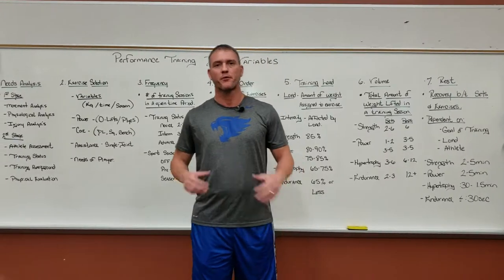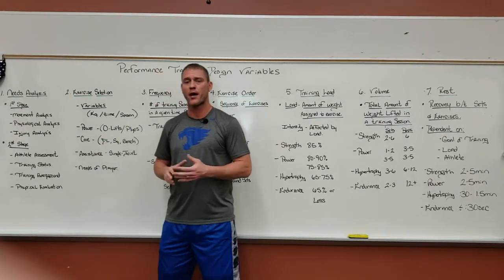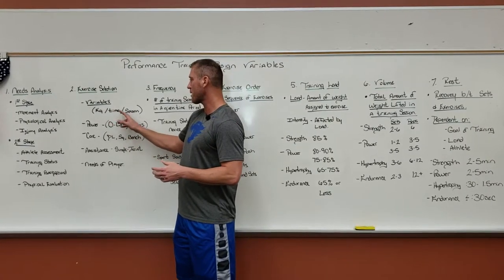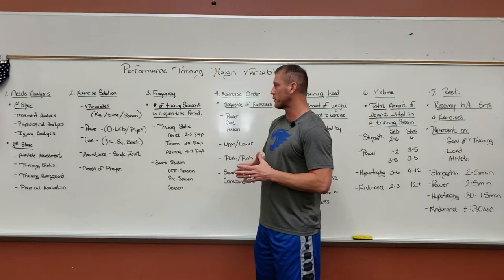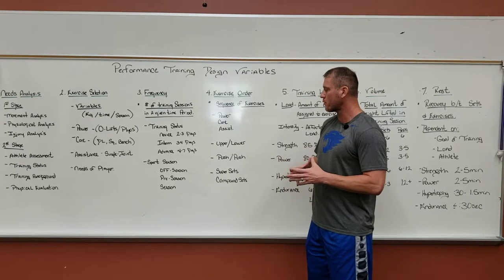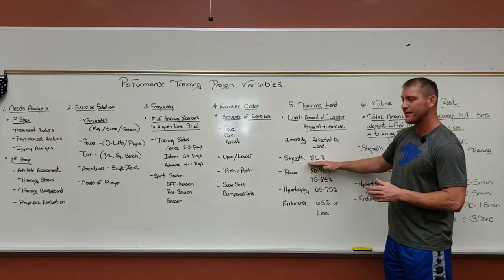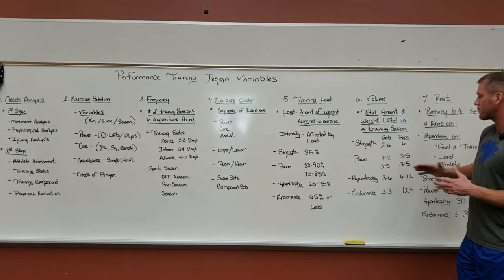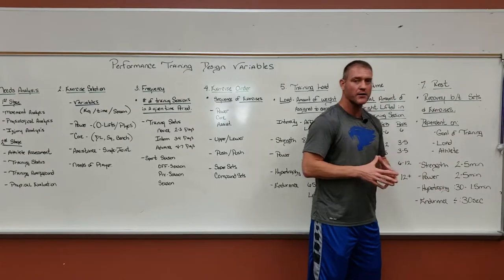ELITE YOUTH BASKETBALL PERFORMANCE TRAINING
7 PERFORMANCE TRAINING VARIABLES